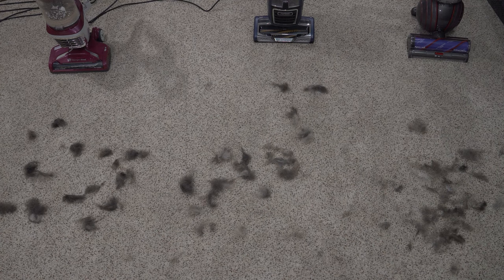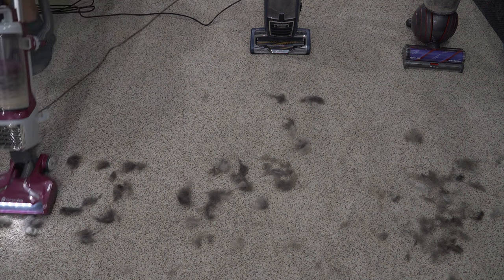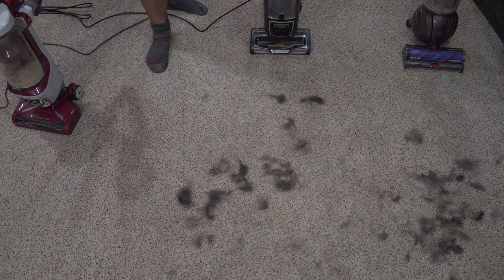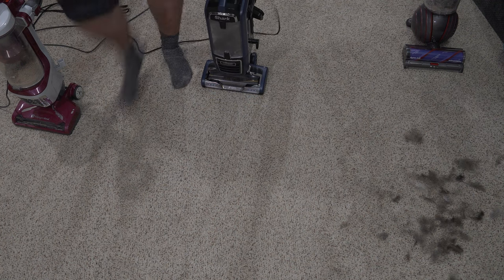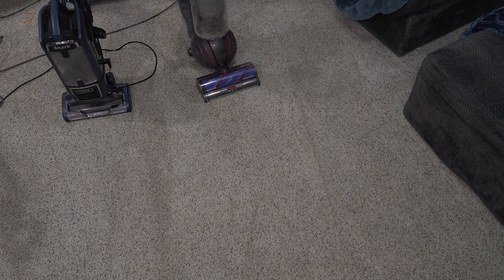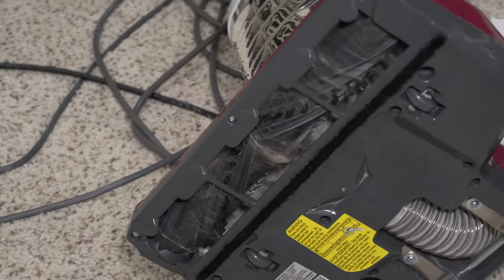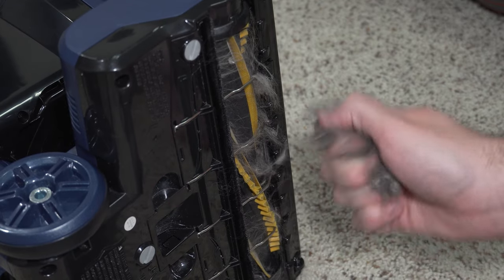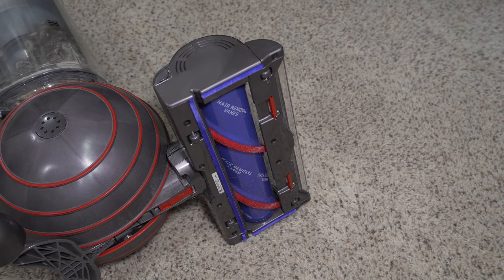Dyson Vs Shark Vs Kenmore, Best Anti Tangle?